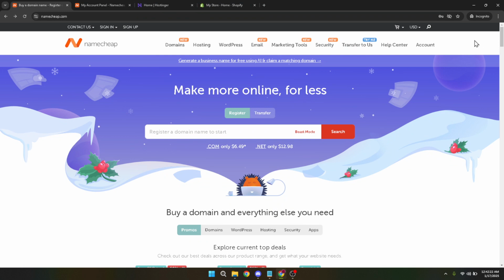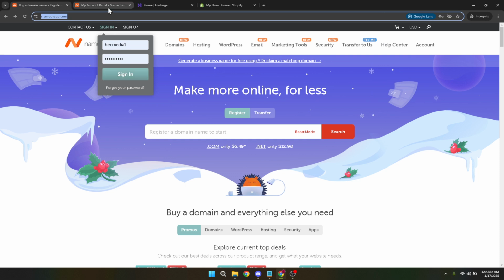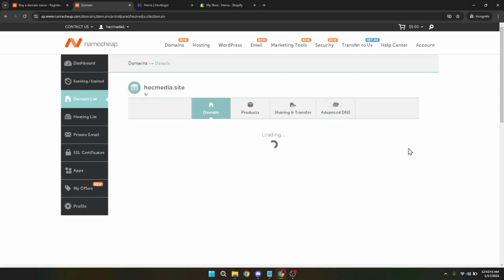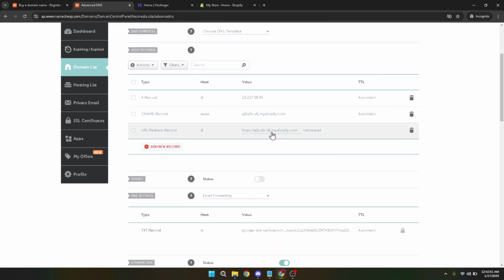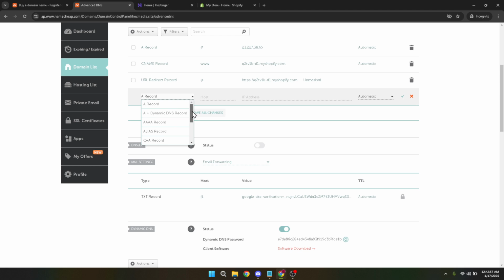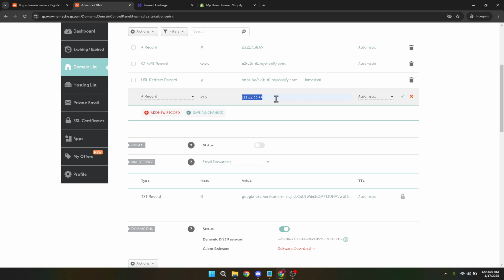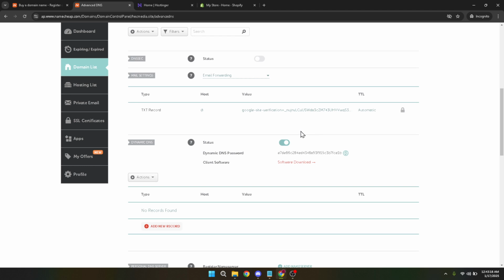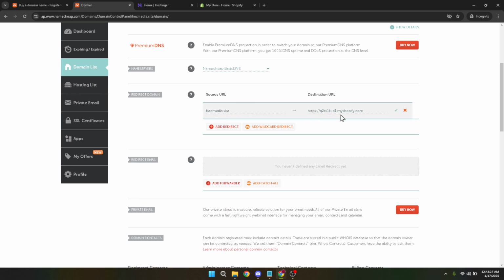How to Create Subdomain for Your Domain on Namecheap (Full 2025 Guide)